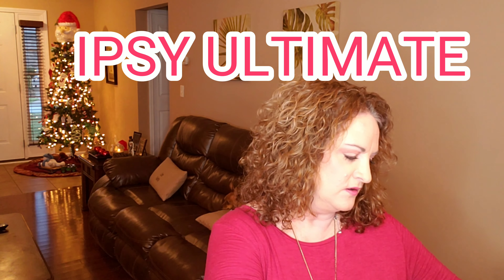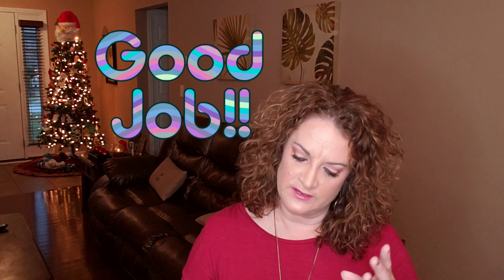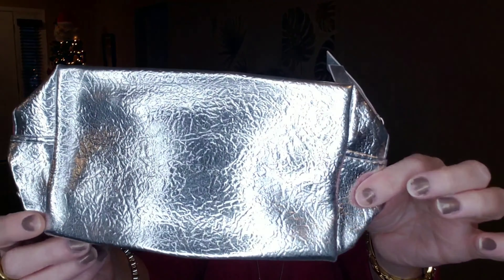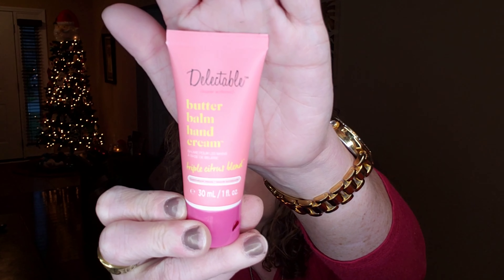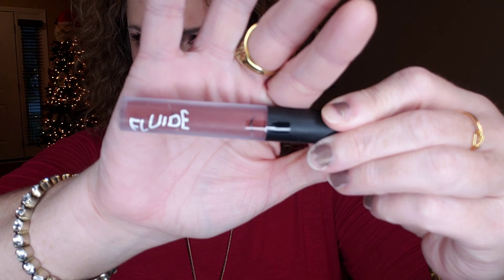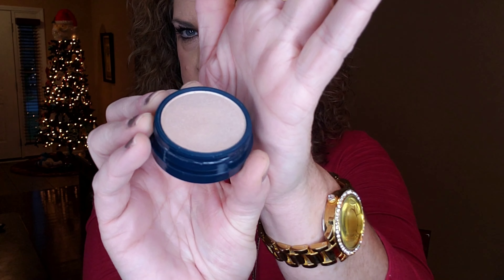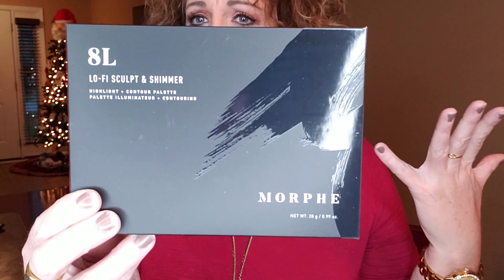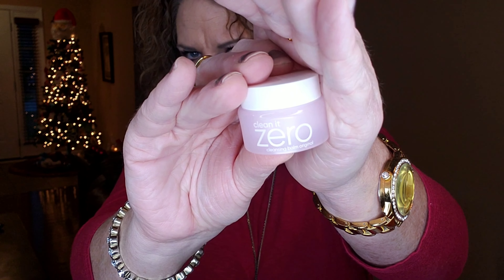IPSY Ultimate Subscription Unboxing | WOW IPSY Brought Their A-Game This Month YA'LL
IPSY ULTIMATE Brought Their A-Game This Month YA'LL!!!

December 2019 IPSY ULTIMATE Unboxing!

Ipsy Ultimate is $49.99/month.  You get 12 products!

MERRY CHRISTMAS!

Play by Sephora! - $10